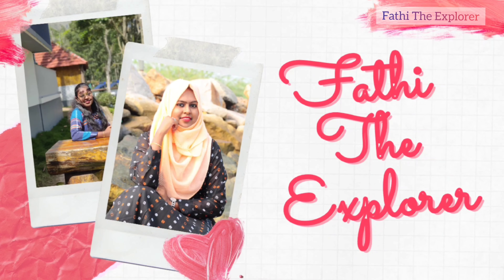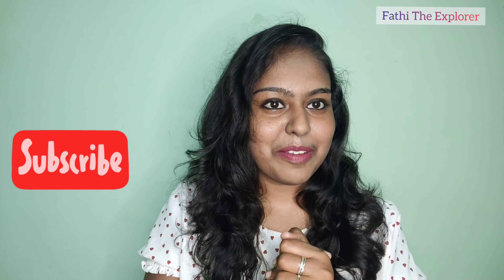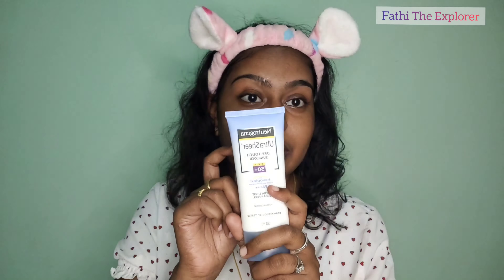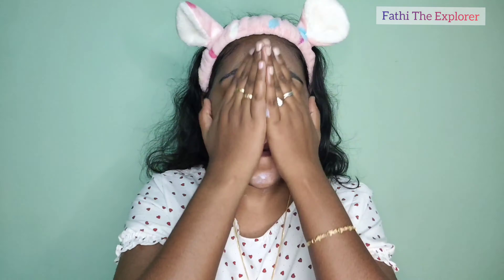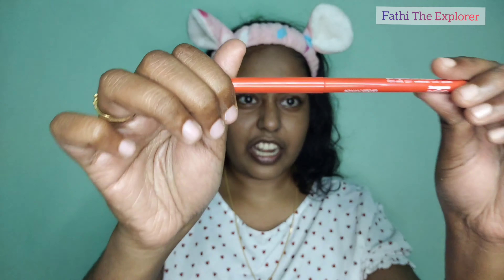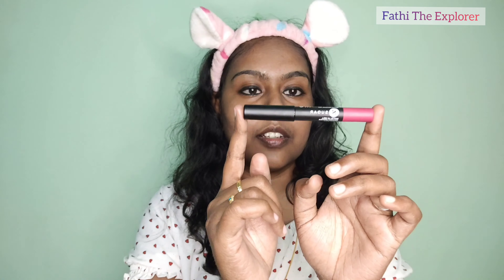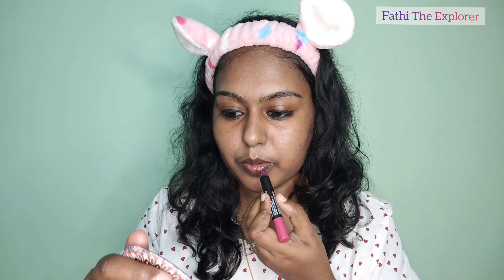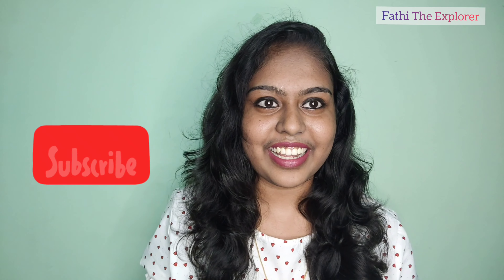Everyday Makeup | For College and Office going Girls in Tamil !!!!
Hey Guys!!!
In this video you are going to see about everyday makeup for girls

Product Details:
Moisturizer:
Good Vibes Aloe Vera Nourishing Multipurpose Gel | Anti-Acne, Ageing | With Neem | No Parabens, No Sulphates, No Mineral Oil, No Animal Testing (50 g)

Sunscreen:
Neutrogena Ultra Sheer Dry-Touch Sunblock SPF 50+ Ultra Light Clean Feel (30 ml)

Kajal:
Faces Canada Magnet Eyes Kajal | Waterproof | 24hrs Long Stay | Smudgeproof | Fadeproof| Almond Oil & Vit E enriched| One Stroke Smooth Glide | Made in Germany | Shade - Black 0.35g

Eye Liner:
Elle 18 Water Resist BO Liner, 5ml (Black)